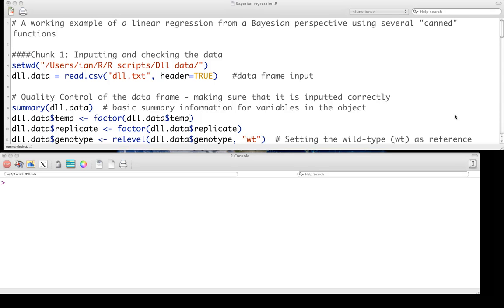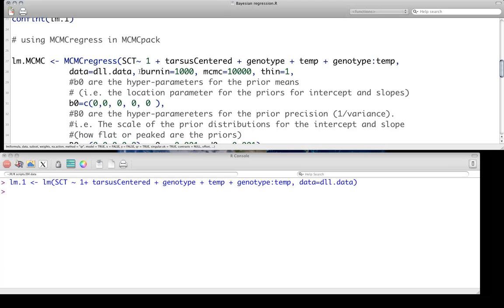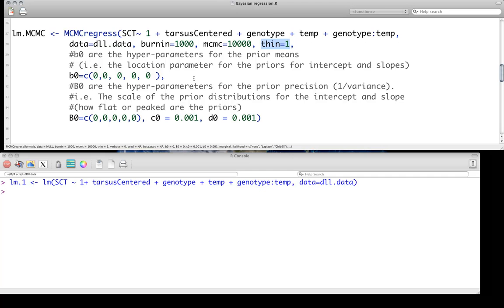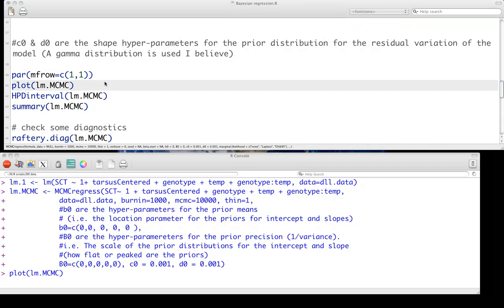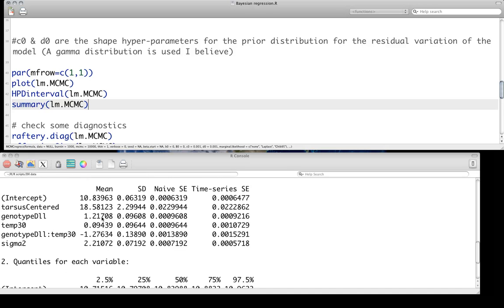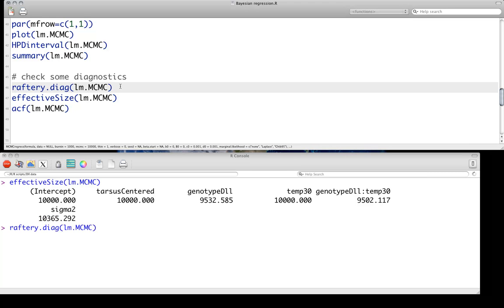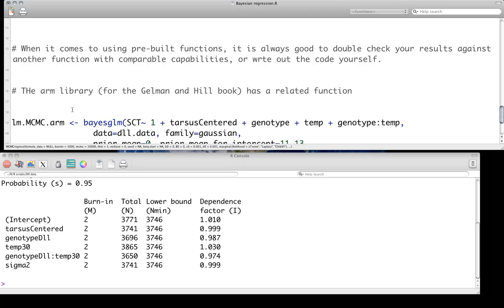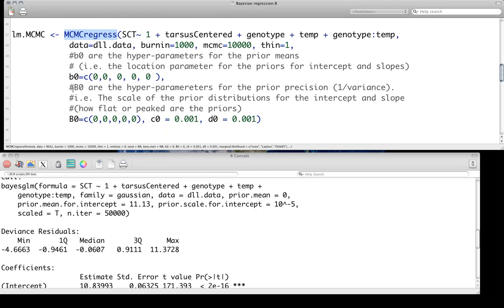Very basic introduction to Bayesian estimation using R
Using a simple general linear model as an example, this screencasts demonstrates some of the "canned" methods (I pre-built functions in R libraries) using Bayesian estimation and inference.

This is meant to provide a very basic overview of what results from MCMC can look like, and some simple diagnostics.

A screencast really going over the nuts and bolts to understand Bayesian estimation and inference,
as well as how MCMC works is still forthcoming!